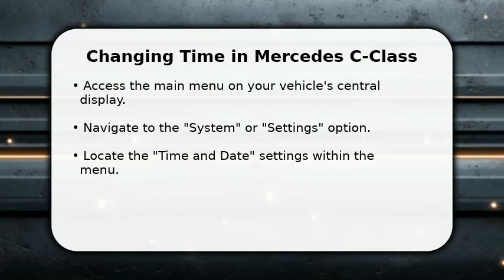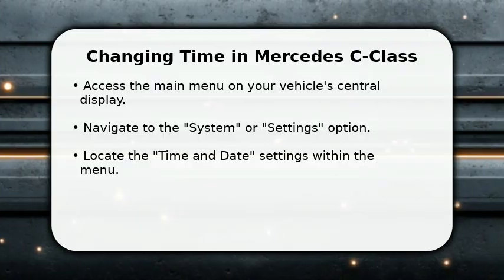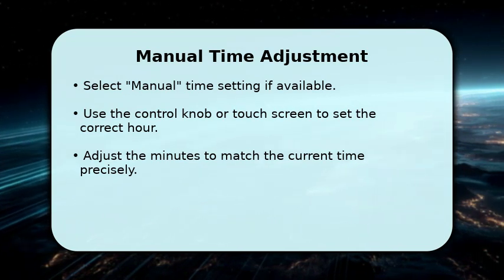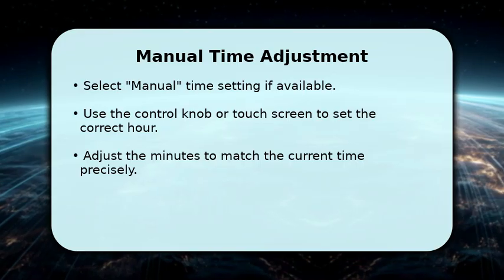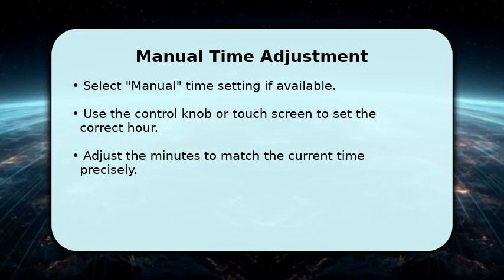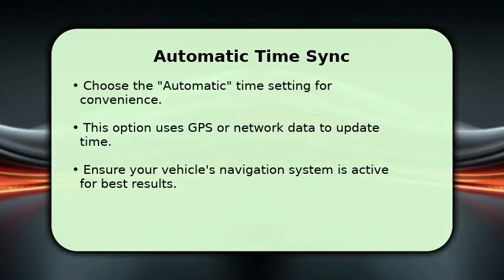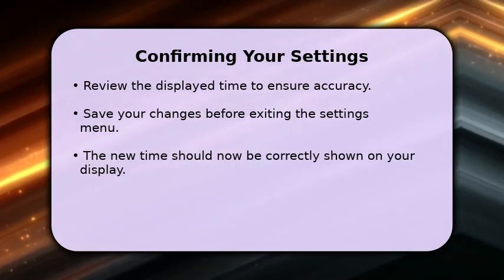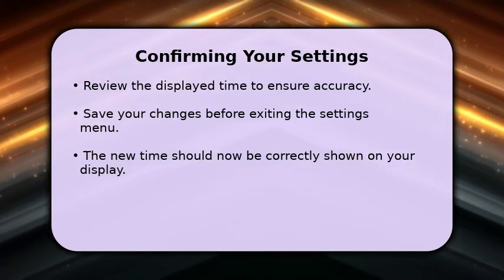How to Change Time on a Mercedes C Class (Easy Method)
▸ (a) Learn how to set the correct time on your Mercedes C Class in this easy-to-follow tutorial. Whether you're changing the time for the first time or need to update it after a power outage, this video will guide you through the process step by step. By following these simple steps, you'll be able to keep your Mercedes C Class's clock accurate and up-to-date.

Mercedes C Class, change time, set correct time, time change tutorial, Mercedes clock, how to set time on Mercedes, Mercedes C Class maintenance, car clock adjustment